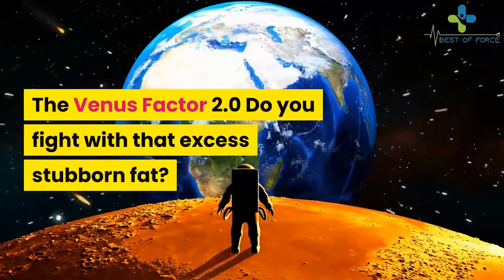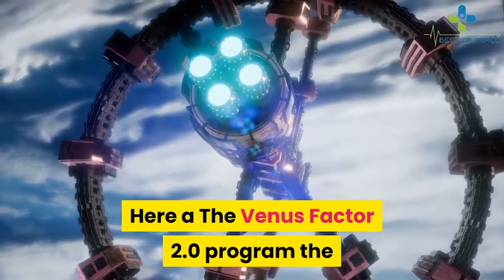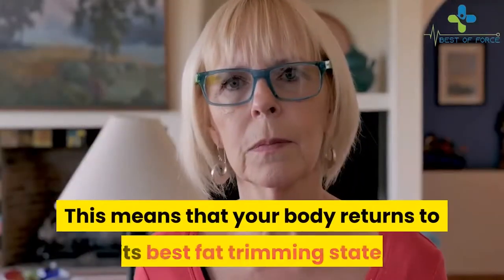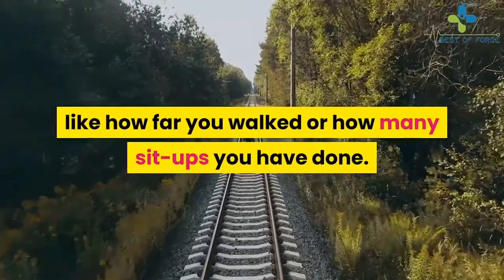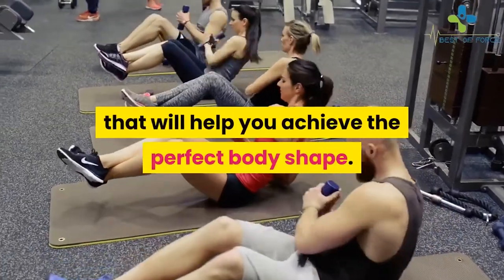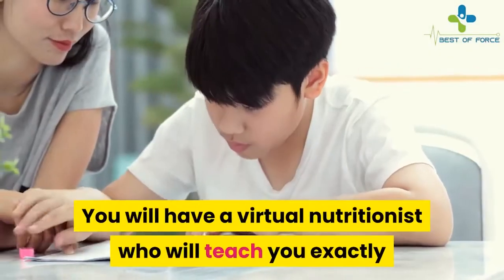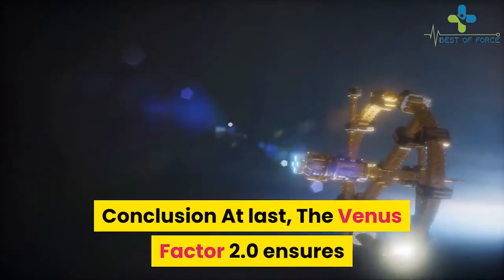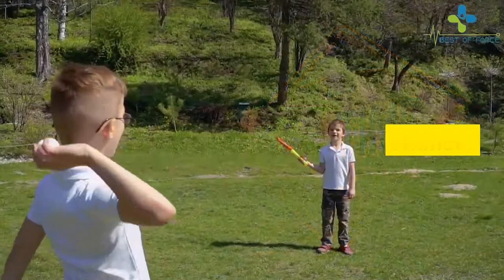The Venus Factor 2.0 Review! Guaranteed No Scam!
The venus factor 2019 weight loss reviews-Venus factor 2.0 workout manual pdf free download diet plan before and after pictures 12 week fat loss system program does it work amazon 2020
The venus factor 2.0 weight loss reviews-Venus factor 2019 workout manual pdf free download diet plan before and after pictures 12 week fat loss system program does it work amazon 2020
The Venus Factor 2.0 Review:

When you google Fat Burning or weight loss  there are so many choices are open that you cannot decide what is good and what is not. You can find home-made recipes  intense exercise or low-fat diets that can be harmful to your life. Most of these programs are no different from men and women  which is very important for your body. You must make a good decision about what works for you and your body. What is the difference between this system and others? What is The Venus Factor 2.0?the venus factor 2019 venus factor workout manual free download venus factor workout pdf download venus factor 2.0 review venus factor before and after pictures venus factor 12 week fat loss system the venus factor reviews does it work the venus factor weight loss system the venus factor weight loss program the venus factor weight loss review the venus factor weight loss diet plan the venus factor 2.0 review . Does it work? Is this effective? Is How long does it take to see the results in my body? Here are some of the questions that we will answer in this review. There are many reviews  which is why we present a short summary of the product. Our goal is to help women choose the right diet and exercise system.What is The Venus Factor 2.0?The Venus Factor 2.0 is one of the few slimming programs designed specifically for women. It is intended for balancing hormones that control appetite and weight. The author and dietitian John Barban created this program  venus factor reviews venus factor weight loss reviews venus factor diet plan free venus factor diet reviews venus factor scam venus factor system review venus factor supplements john barban venus factor venus factor negative reviews venus factor hormone venus factor leptin venus factor login venus factor meal plan venus factor reviews negative venus factor reviews amazon venus factor program the venus factor reviews the venus factor diet the venus factor pdf venus factor virtual nutritionist the venus factor workout.which guarantees you will have your body in shape within 12 weeks. Nutritional information is provided in the program. The diet takes into account nutritional needs that are essentially at the beginning of the diet. Nutritional needs depend on size  age  and condition.This helps you choose products that are right for your body and how many calories you need. You have access to the forum  blog and so on. By purchasing a program  you can reach the community. This community helps and keeps the way to a healthy lifestyle. You will also learn other people who use the program. You can also get advice about fast weight loss from John Barban.How Does The Venus Factor 2.0 Work?:The Venus Factor 2.0 gives women a strategy to eat the food they most crave.Venus factor 2.0 before and after pictures-THE Venus factor 12 week fat loss system reviews program weight loss diet plan amazoN does it work 2019/2020 pdf  12 week fat loss  It also helps women to experience the world’s thinnest and sexiest lifestyle. Thanks to this program  women will also learn different dishes that help them lose 20 pounds faster. Barban spent an unexpected year looking for a program.
Pros:

It’s a 12-week weight loss system which can be followed easily.
Your figure will not only heal but also restore your energy  vitality  self-esteem  and self-confidence.
You can still eat what you want without removing dishes that are the most stimulating for your diet.
This is a diet plan that is very easy to monitor for every overweight woman.
Each step to achieve metabolism  you will find a much faster and much easier way to lose weight.
You do not have to worry about the fear of recovery effect.
Conclusion:

Finally  The Venus Factor 2.0 ensures that the woman leaves the adipose tissue and receives sweet curves in the best parts of the body. As a woman  you probably do not want to lose a few kilos  but you also emphasize physical fitness. Most diet programs focus solely on weight loss without explaining how attractive a woman should be. This is one of the advantages of this diet. That’s why The Venus Factor 2.0 is perfect for all women. An important advantage of this program is a 60-day money-back guarantee. If you are not satisfied  ask for a refund. Do not miss this opportunity.